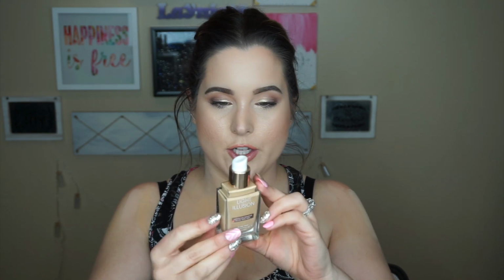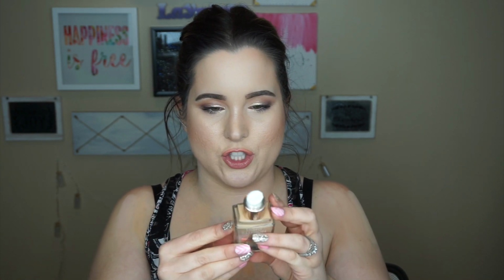Swatching All of My Foundations!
I hope you enjoy the video!

❤Thank you for being awesome Lash Family!!❤